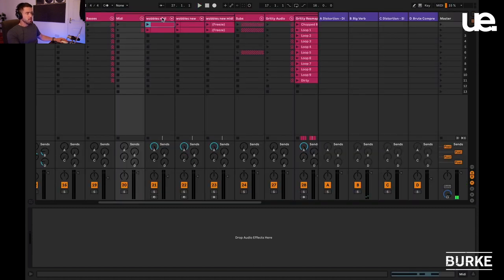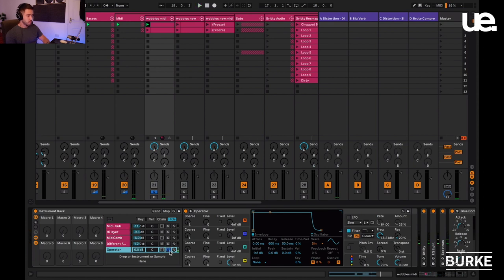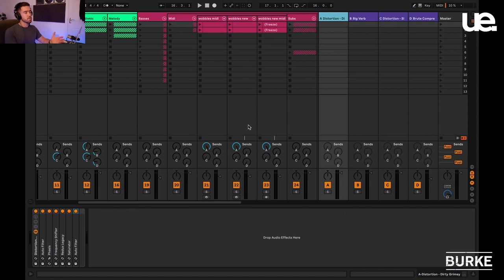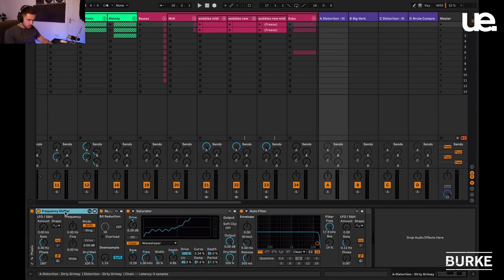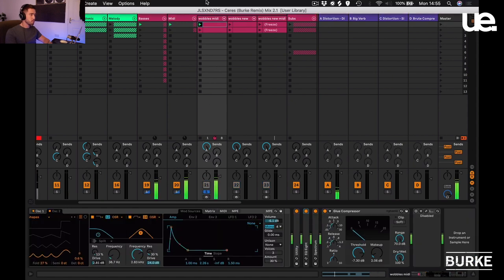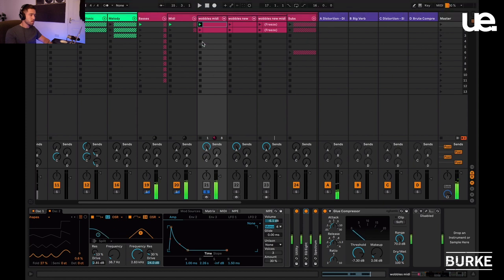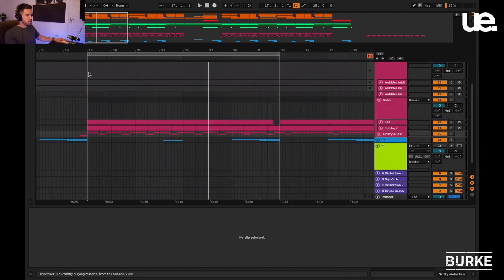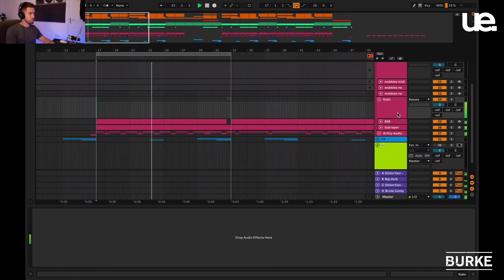Burke Ableton Bassline Tutorial (JLSXND7RS - Ceres ft Armour)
Producer Burke has provided us with an insight into how he created his heavy bassline featured on the B side of the latest Dream Eater Records release JLSXND7RS - Ceres EP. This is something new for the channel, please let us know if you would like more tutorials.